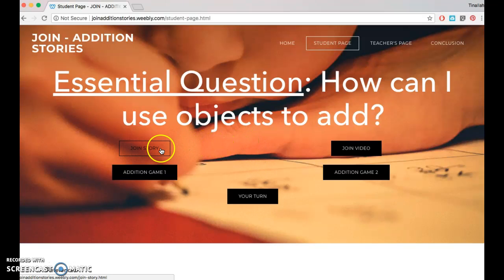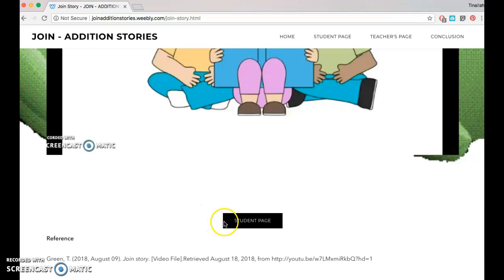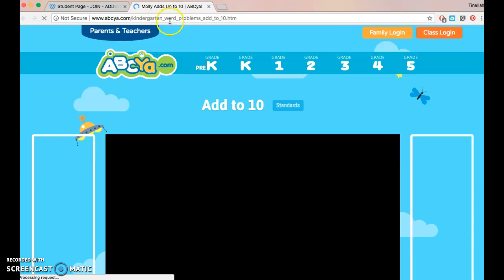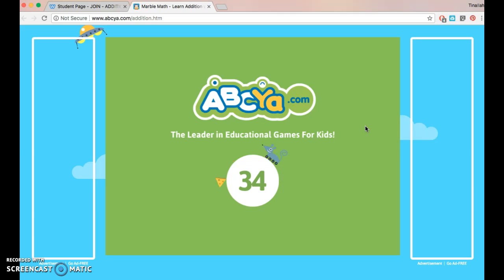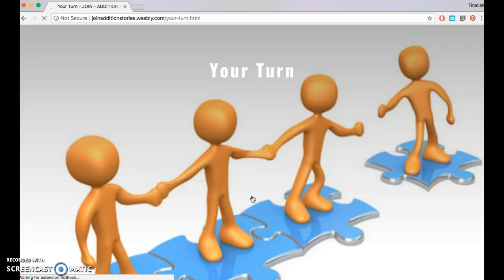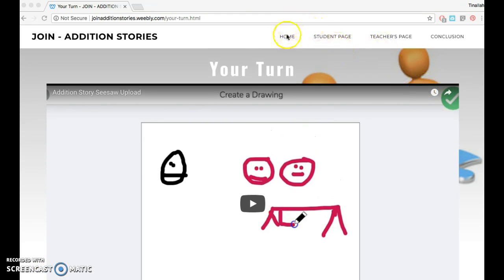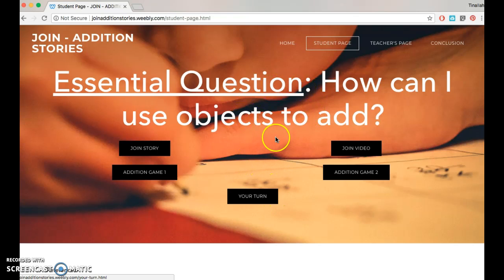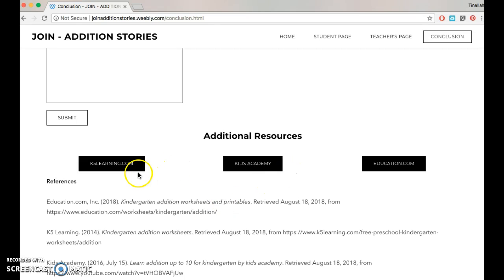How to navigate joinadditionstories.weebly.com